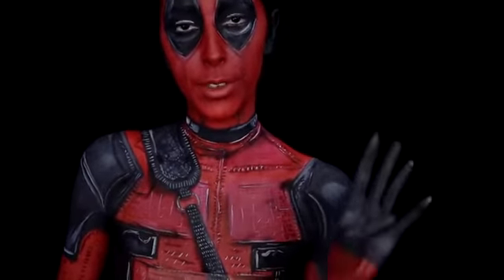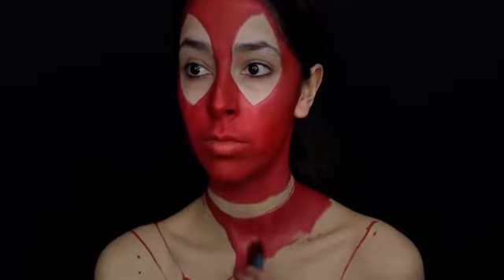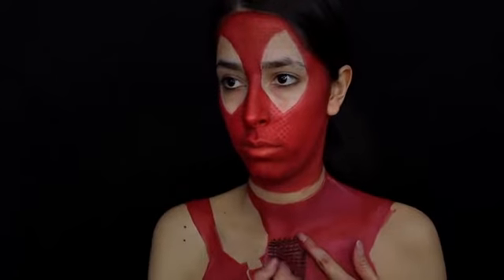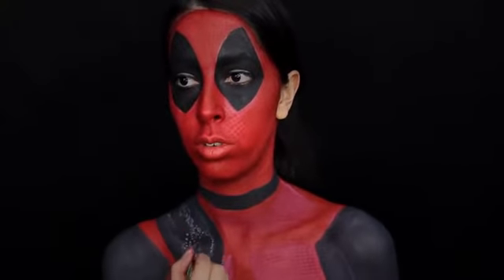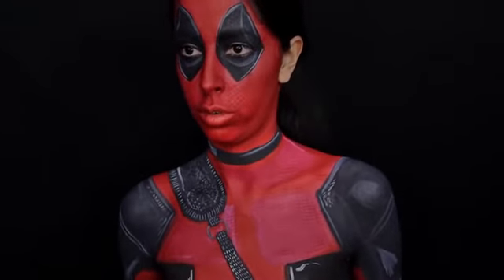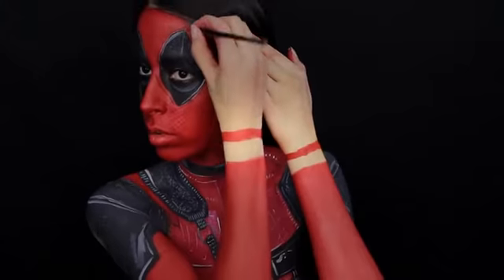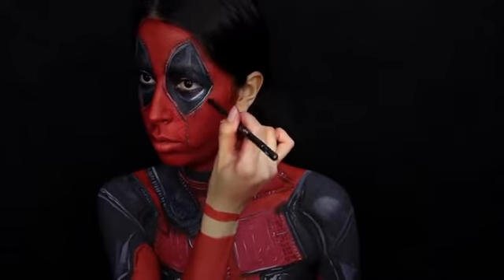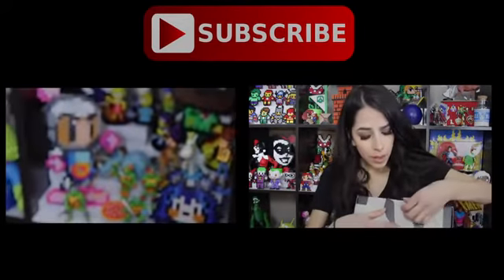NEW.. Deadpool Marvel Comics Body Paint Tutorial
You guys!!! Ryan Reynolds like the picture for this look on Instagram! :D I can die a happy lady.

Hey guys! I hope you enjoy this Deadpool body paint. It's a bit time consuming when painting most of the body but it's worth it! Hopefully, if you've seen the movie you get the unicorn reference. Oh and if you don't know, the blue girl you see is Copycat (Vanessa). She's Vanessa in the movie but she's portrayed as a normal human. In the comics she has the ability to shape shift and reproduce a mutants powers. She's also blue . :)

Products Used:
Mehron Red, Black and White Paints
Sugarpill Bulletproof and Love Plus Eyeshadow

To create the puff paint design just used any ole puff paint. You can buy puff paint at any place that sells craft supplies. Here's a really old tutorial of me creating something with puff paint which will give you an idea of how to create your pattern. artist Kay Pike turns herself into famous superheroes and other cartoon characters by painting LIKE & SUSCRIBE Comic Style Real Body Painting ...

You guys!!! Ryan Reynolds like the picture for this look on Instagram! :D I can die a happy lady. /p/BCn47wKlZPt/?taken-by=geekupp ...

A quick 10000% speed time lapse from /kaypikefashion of me painting my Lady Deadpool. We celebrated 7000 followers on TwitchTv!

Comic Style Real Body Painting Makeup Artist Turns Himself Into Superheroes Super Hero Body Painting BODY art COMIC style Gill's Bodyart Tattoo People ...